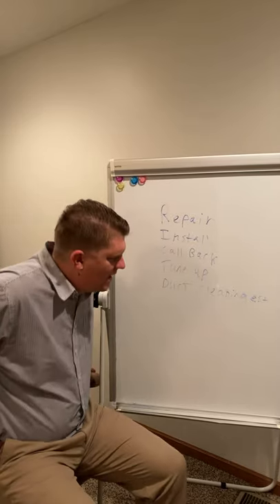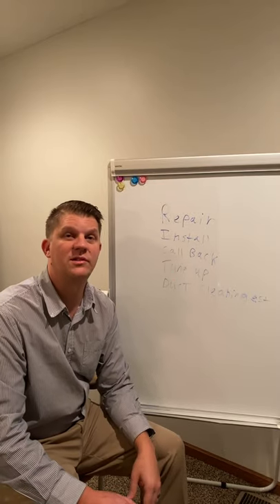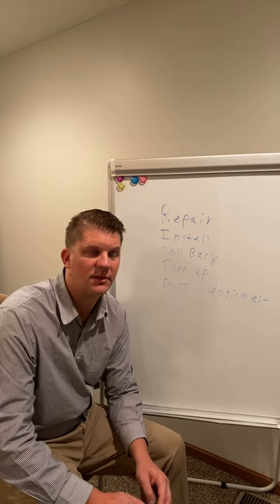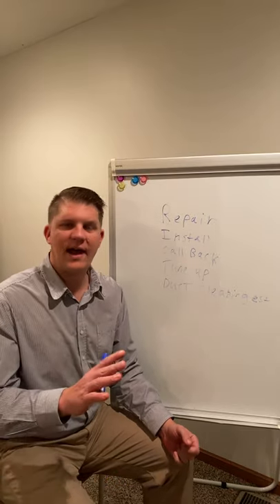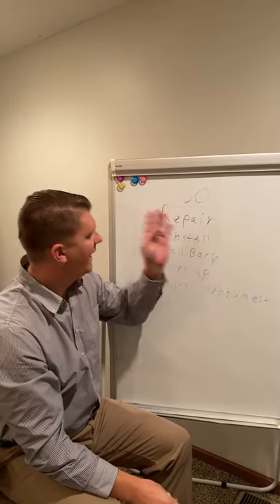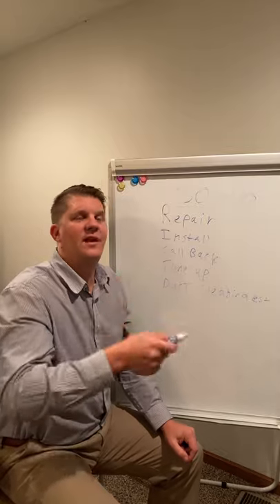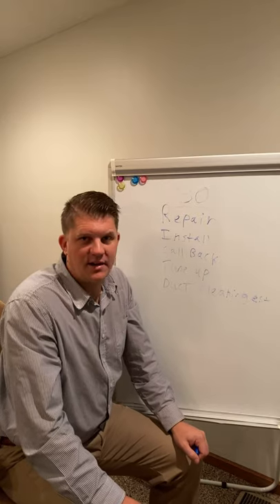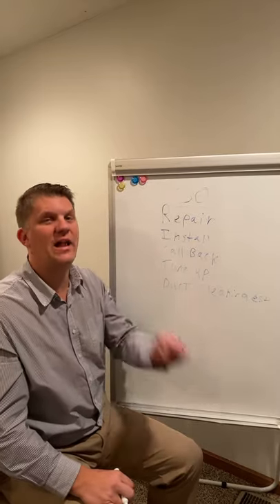HVAC Evaluation and Vitals